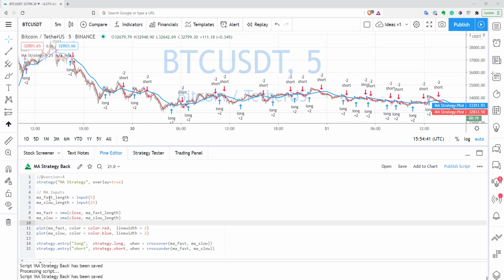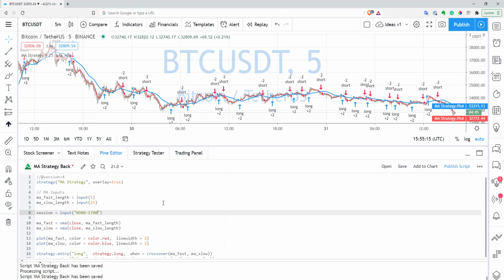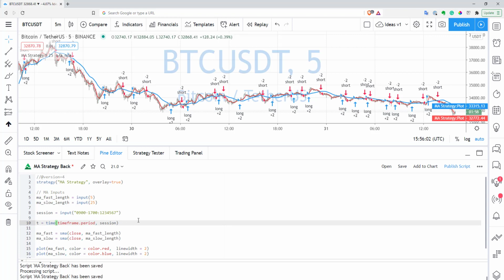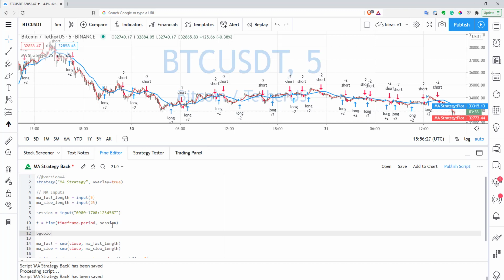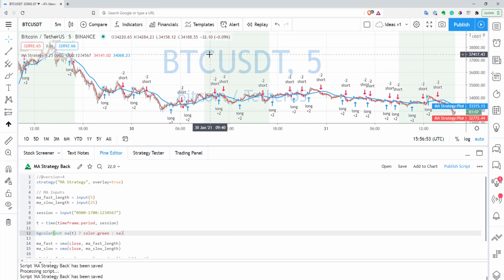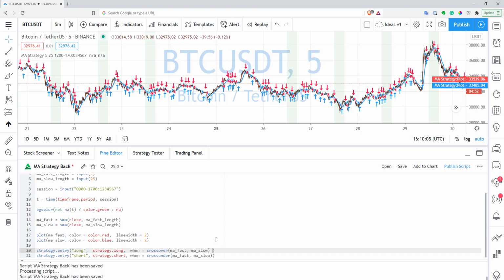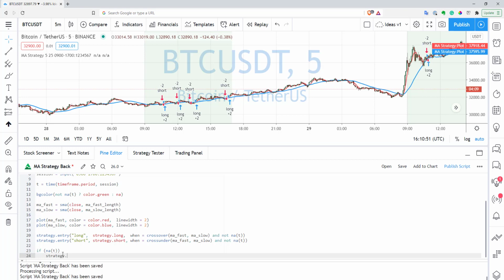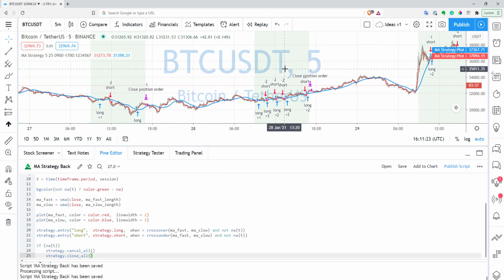The Easiest Way to Add a Session to PineScript Strategies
In this video, I show you how easy it is to add sessions to PineScript strategies just in a few minutes and lines of code.